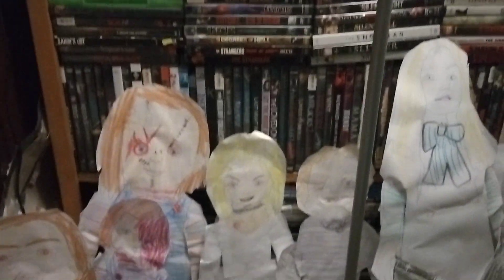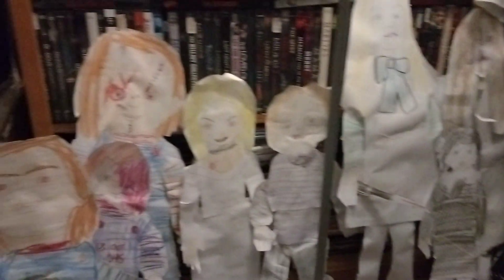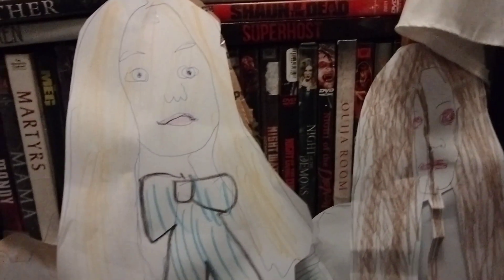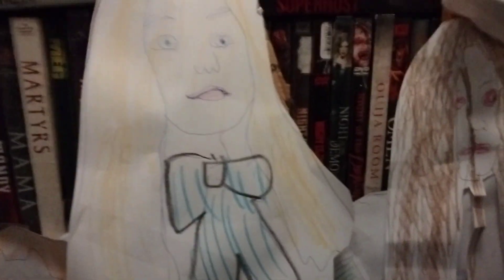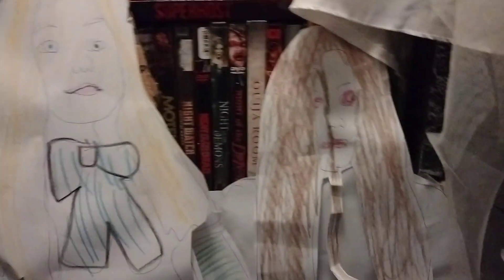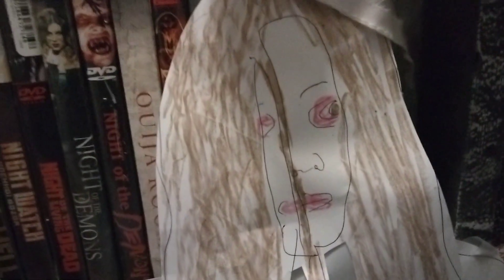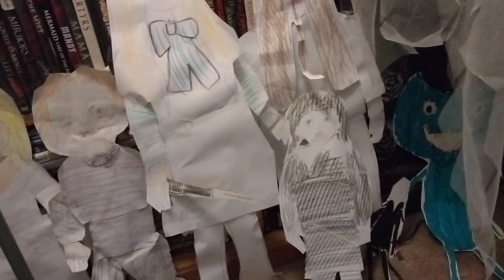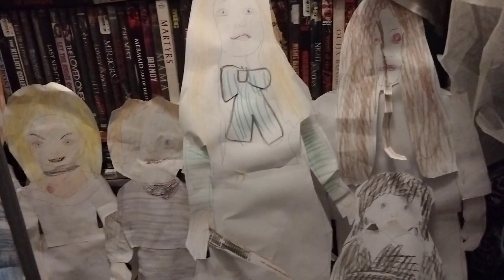my creepy paper doll collection (updated)